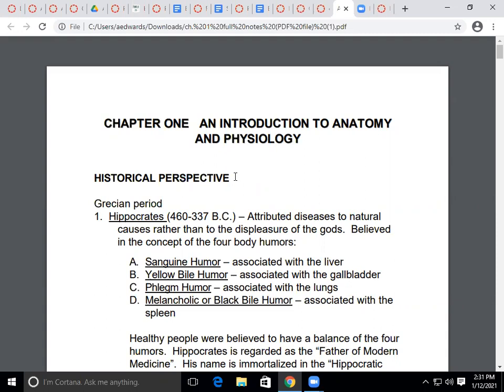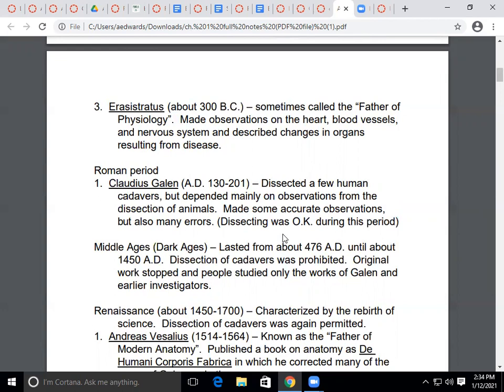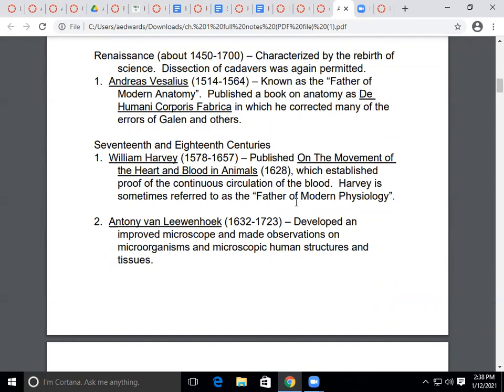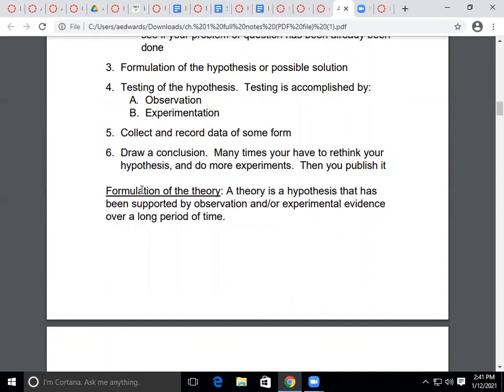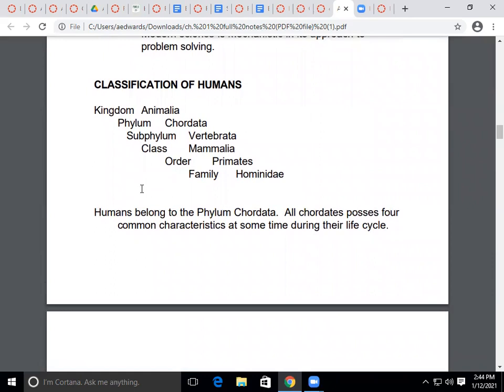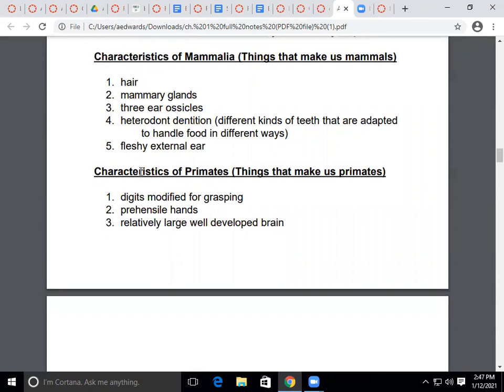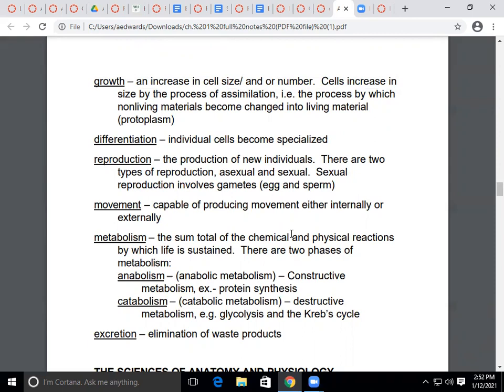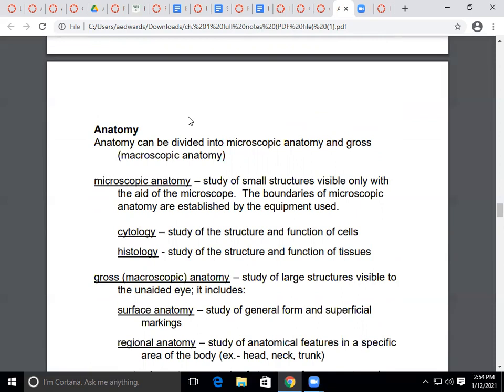A&P 1 Introduction to Anatomy and Physiology - Part 1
Anatomy and Physiology History, Scientific Method, Characteristics of Living Organisms, Chordates, Mammals, Primates, and Hominids